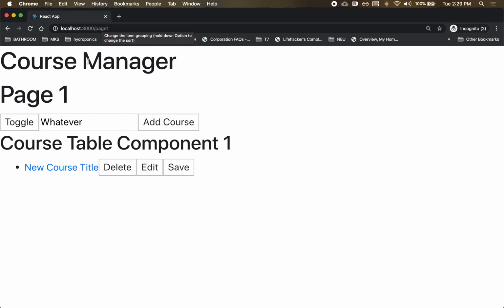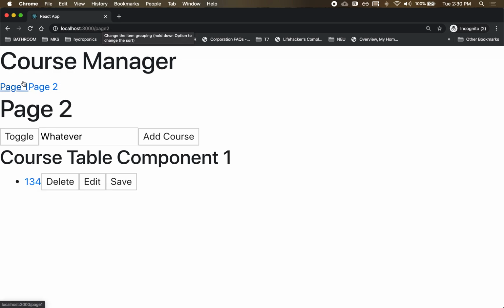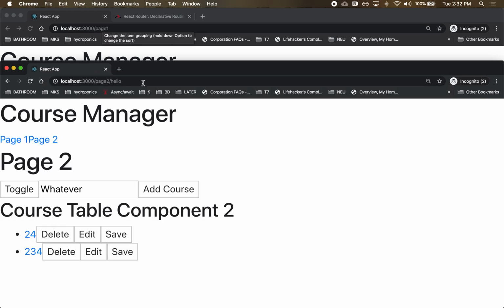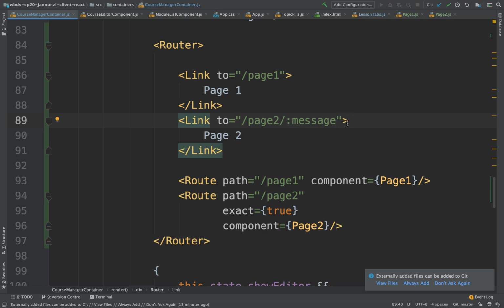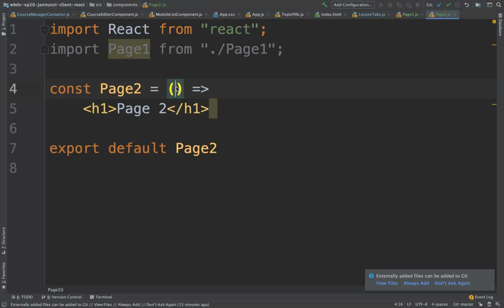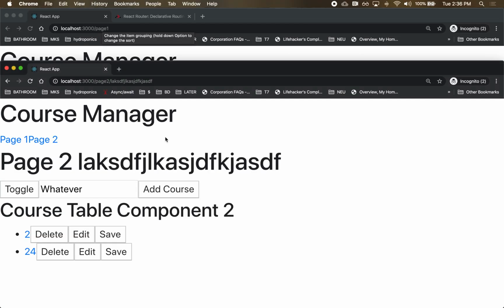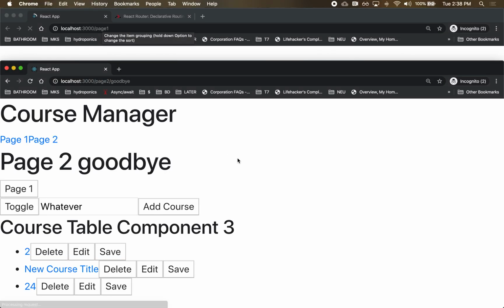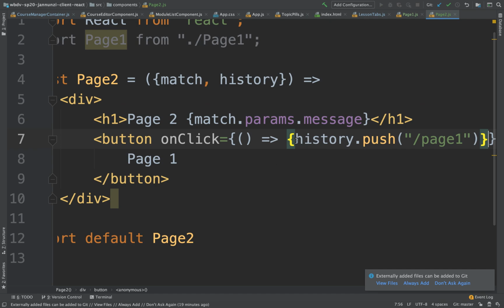cs5610 spring 2020 w5 51007